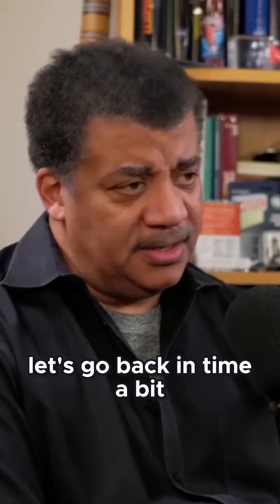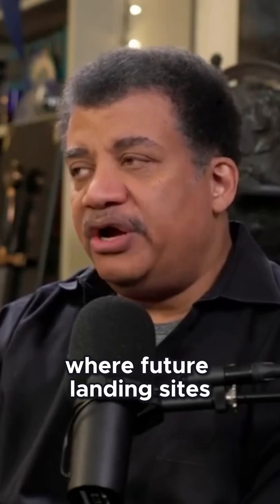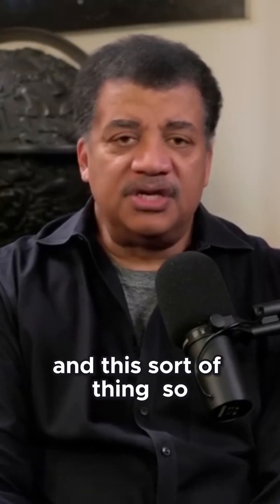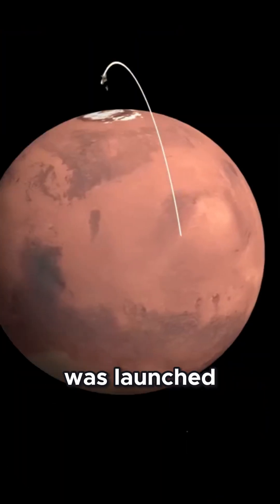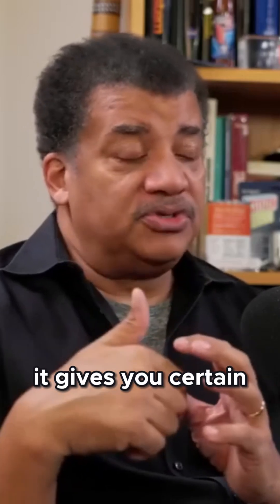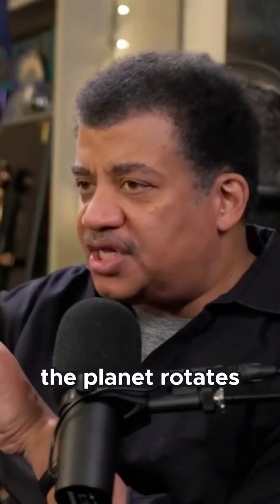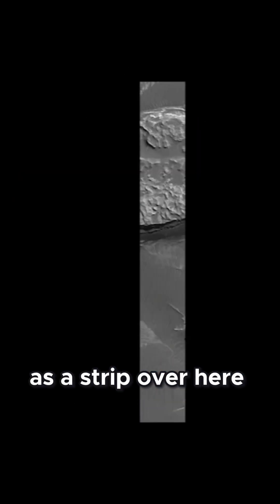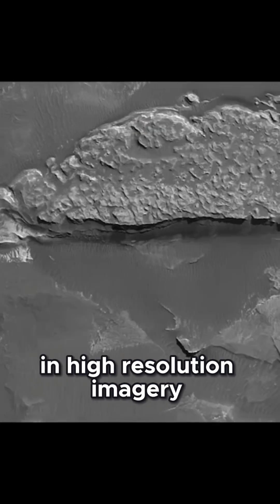🔴 Mysterious Square Structure on Mars – NASA’s Shocking Discovery!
🚀 Did NASA Just Find a Mysterious Square Structure on Mars? 🛸

Explore the strange square formation spotted by the Mars Global Surveyor and what it could mean! Is it a natural anomaly or something more? 🌌 Join us as we dive into the mission's details, expert analyses, and the latest updates on this mind-blowing discovery!

📌 What’s Inside:
✅ Mars Global Surveyor’s groundbreaking discovery
✅ Theories behind the square structure
✅ NASA’s response & expert opinions

🎙 Credit: Insights inspired by StarTalk 🪐